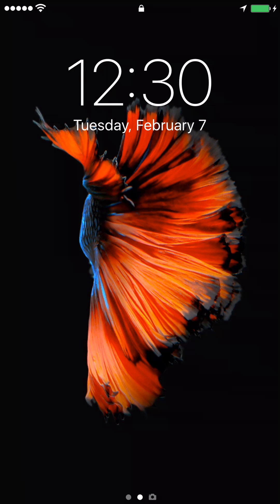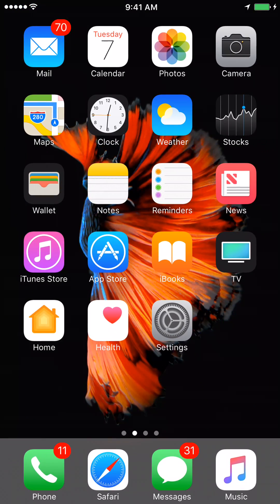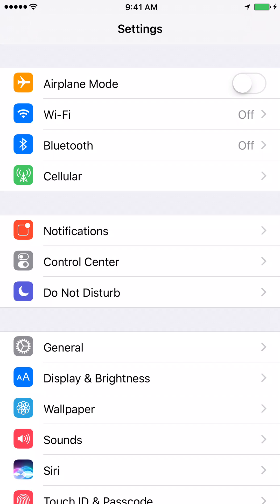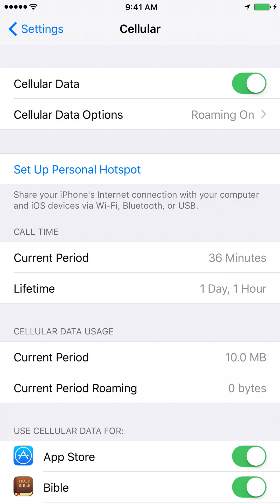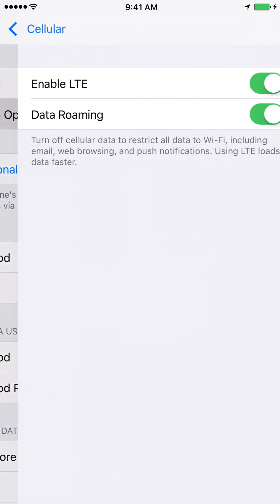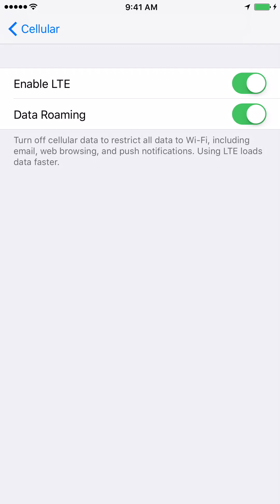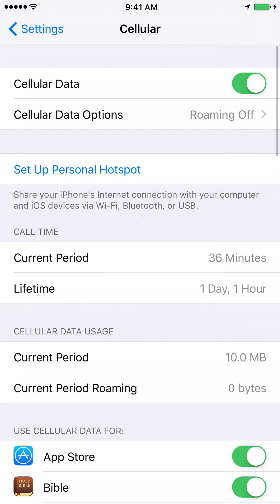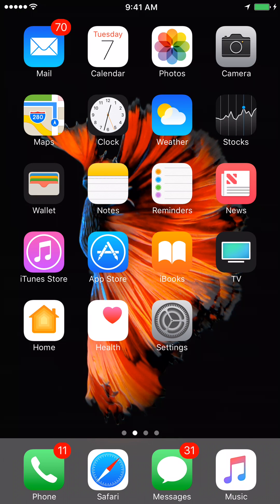Disable Cellular Data Roaming on iPhone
Pay $0.01 + taxes on full retail price at checkout. Pay $64.72/mo for phone with Boost Mobile wireless plan. Requires activation and 36 month financing through Boost Mobile.

In this video, we're going to show you how to disable cellular data roaming on your iPhone.